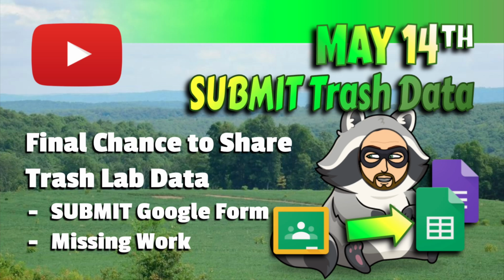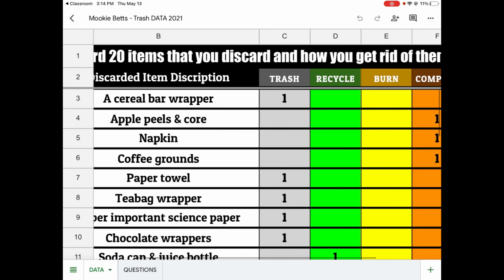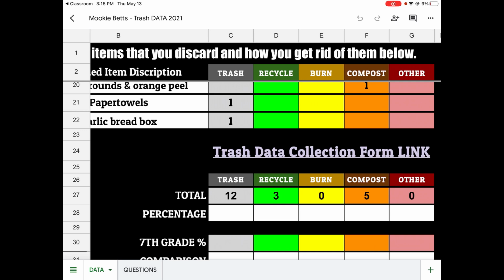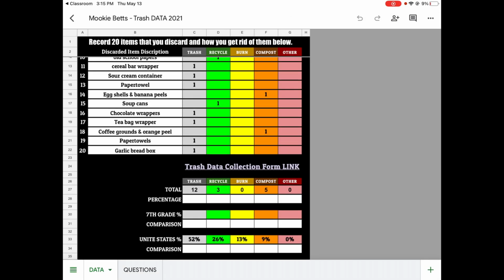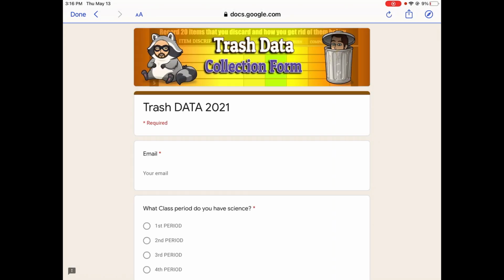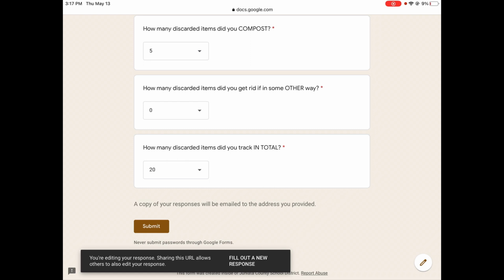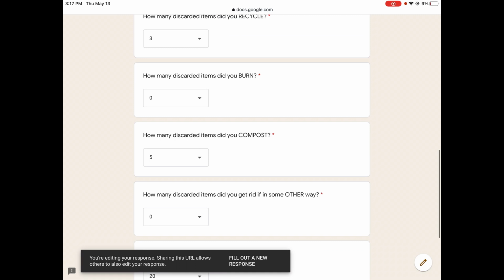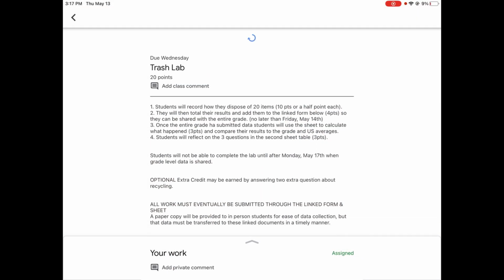Expectations 5 14 21 Submit Trash Data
Today students should finish compiling their trash data in their Google Sheet, they then need to submit a summary of their results in the Trash Data Google Form so we can combine everybody's results and analyze them on Monday.